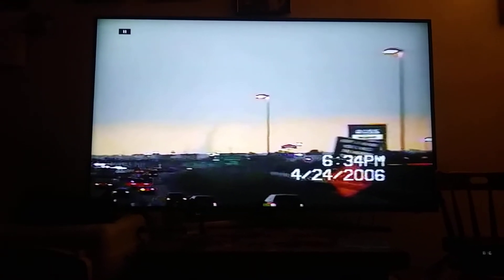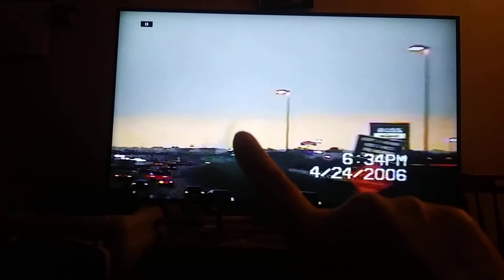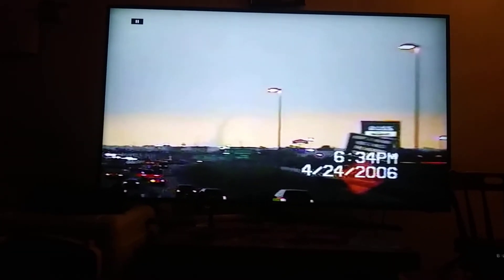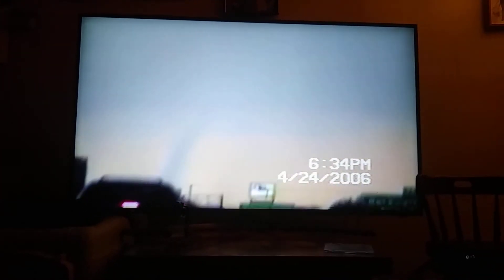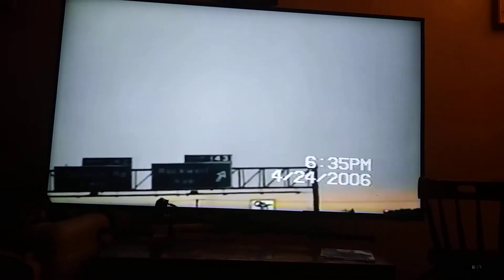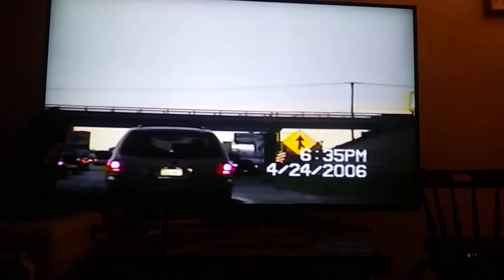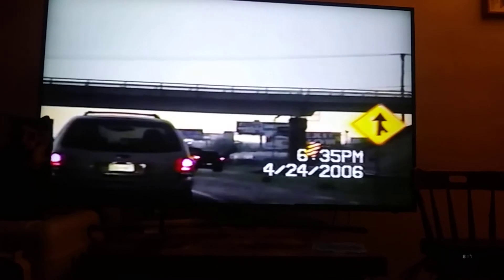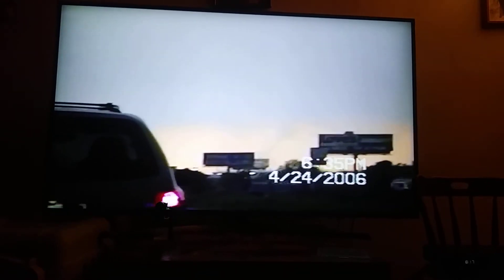a baby tornado in El Reno,OK 4-24-06